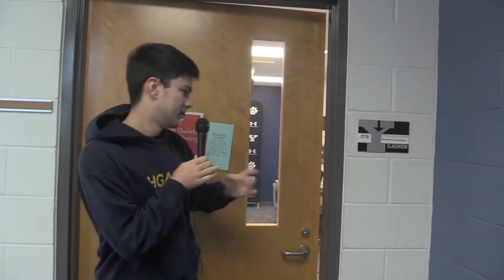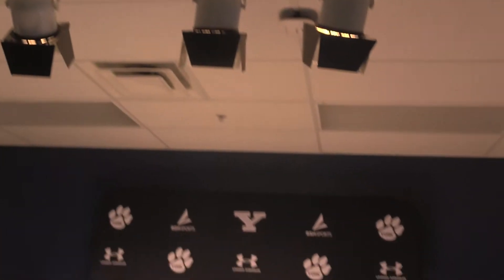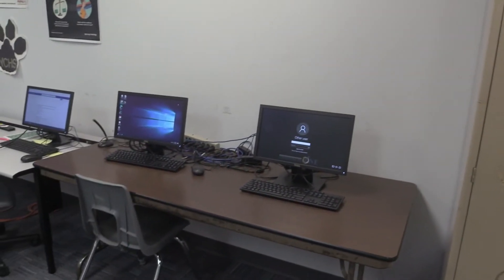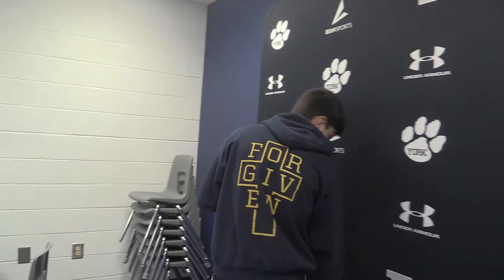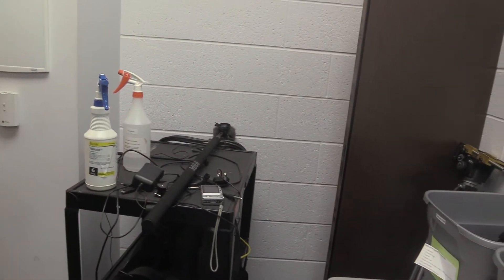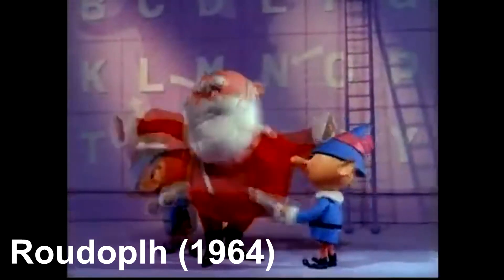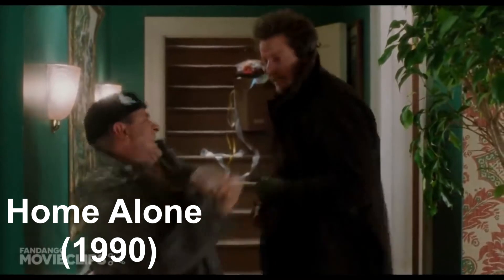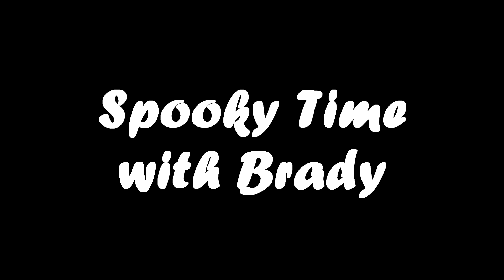Friday Show episode 5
Late Upload, Originally meant for the last week of the last semester. I hope you still enjoy!